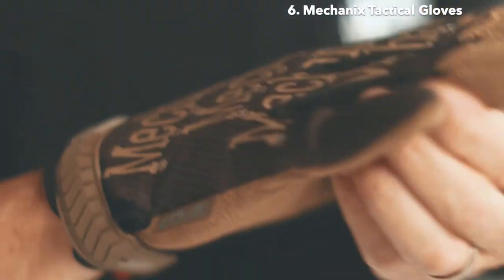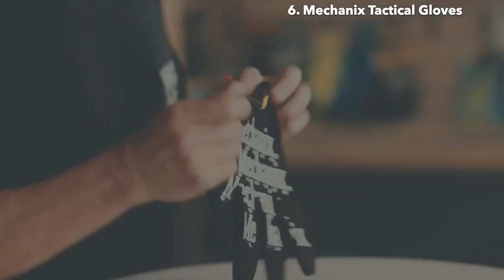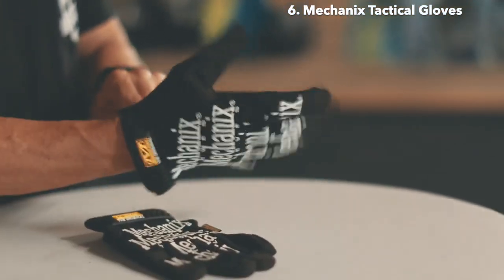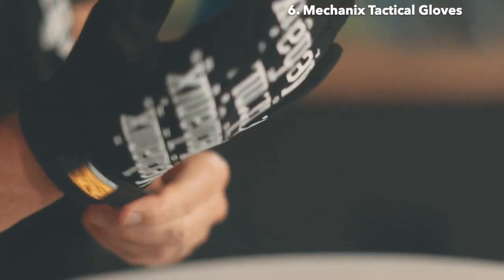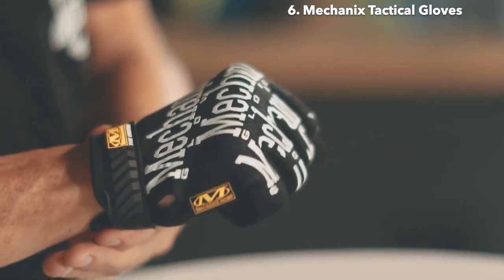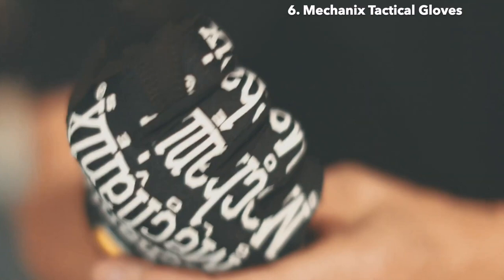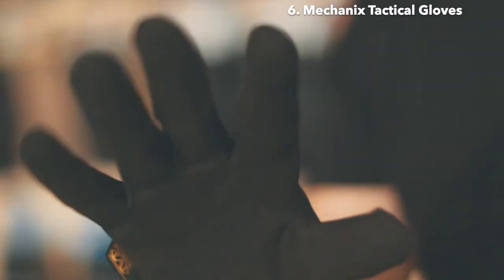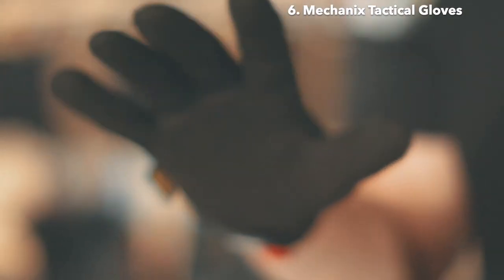10 Next Level Military Gear On Amazon 2022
1. Mira Safety Gas Mask (Respirator)

2. Parrot ANAFI Military Drone

3. THYRM Darkvault comms critical gear case

4. Tasmanian Tiger IFAK Pouch

5. Tasmanian Tiger Modular Pack

6. Mechanix Tactical Gloves